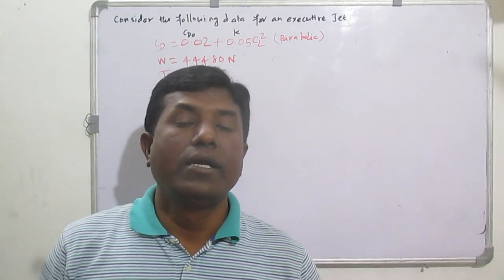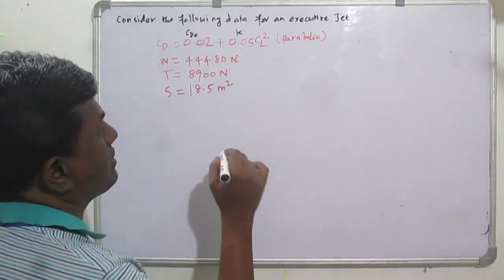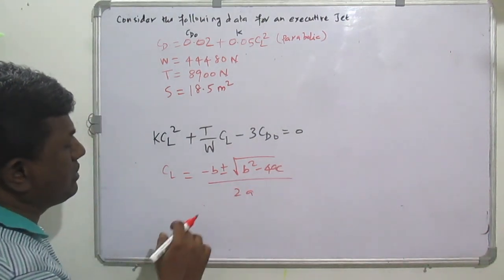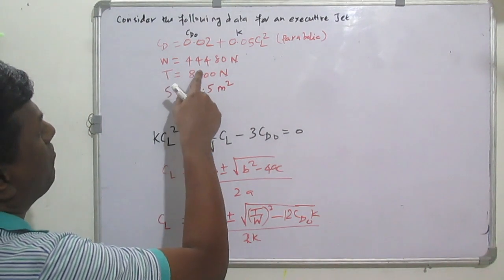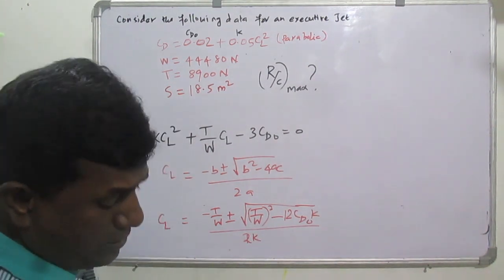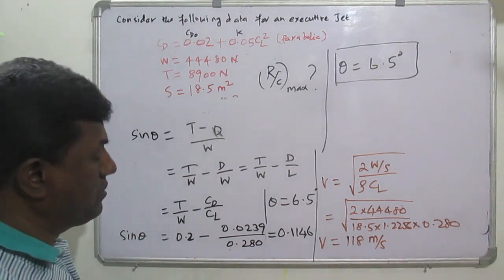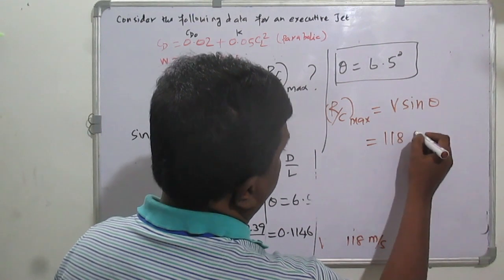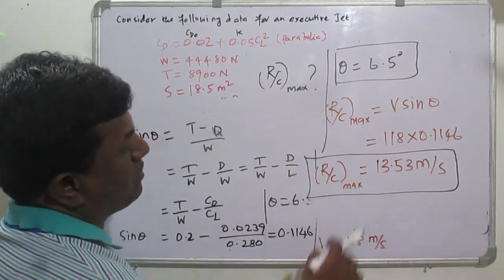L17 - Maximum Rate of Climb (Solved Problem) || Aircraft Performance || Aerodynamics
Explains solution to find maximum rate of climb using derived equation